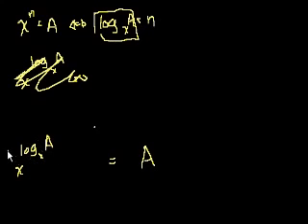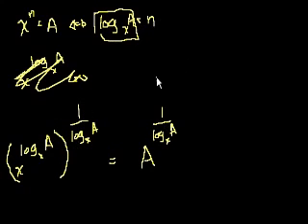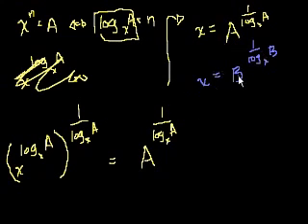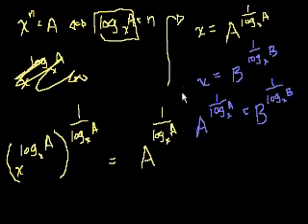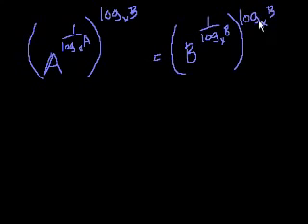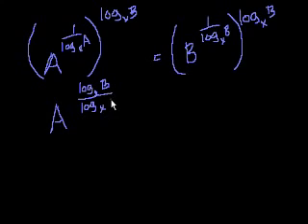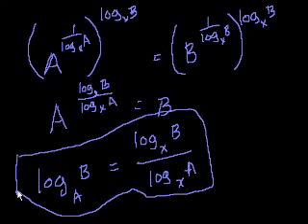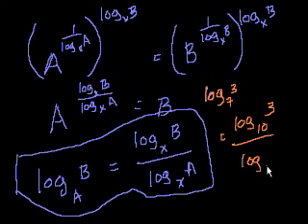Proof log a B = log x Blog x A